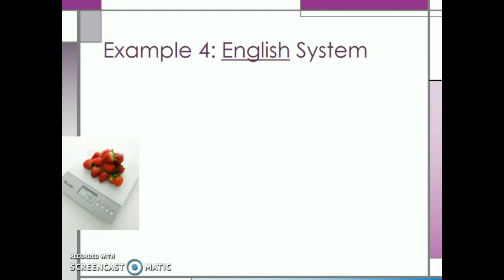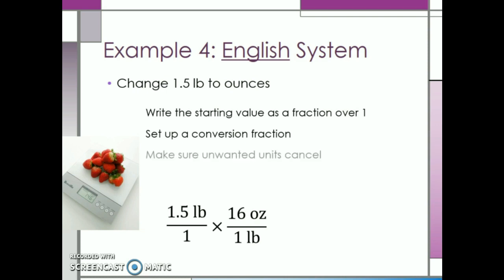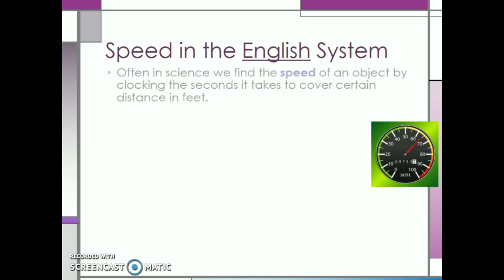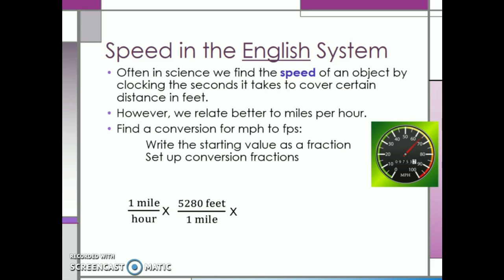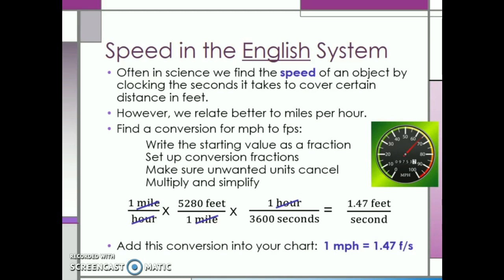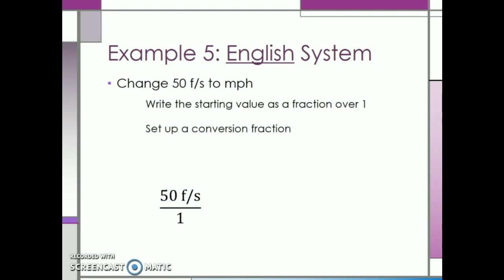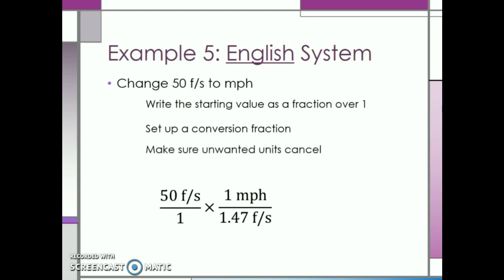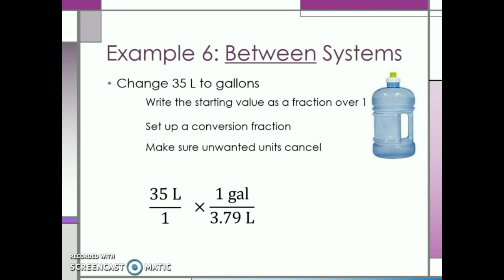Converting English Units – Science of Mechanics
Learn how to convert units in the English system and between systems.